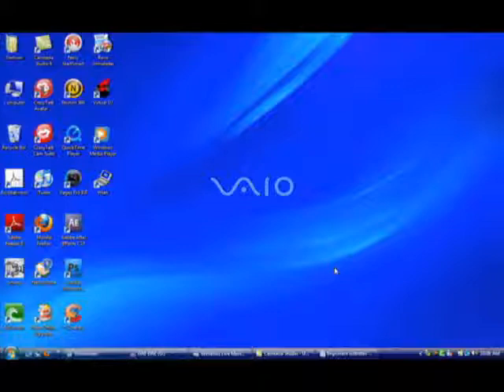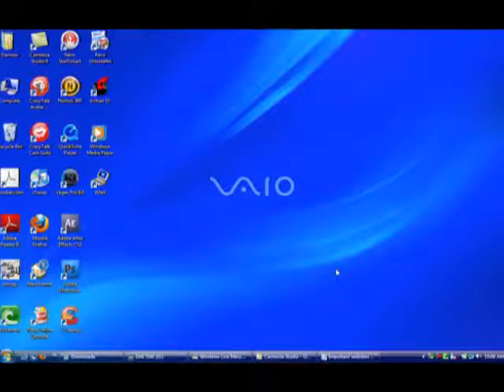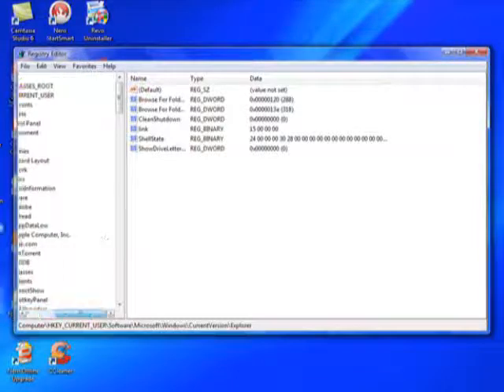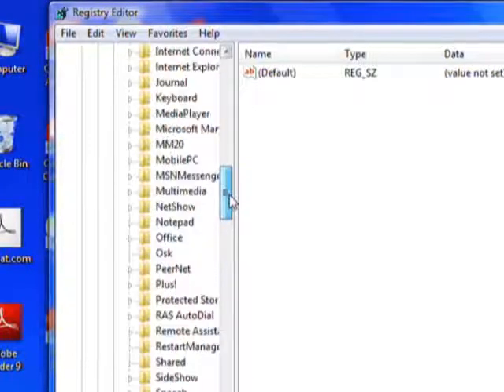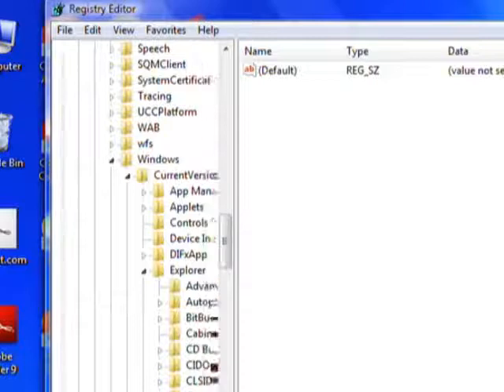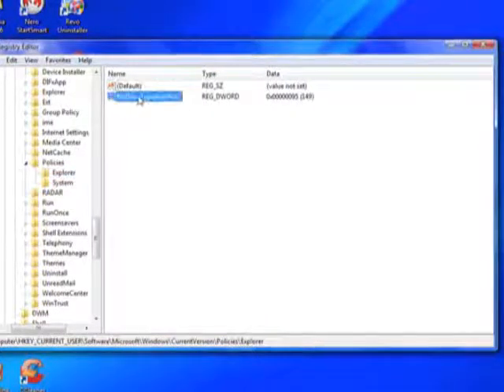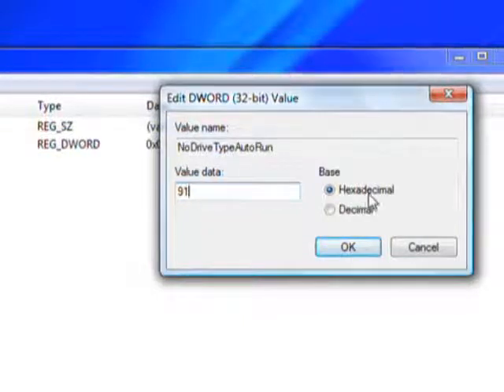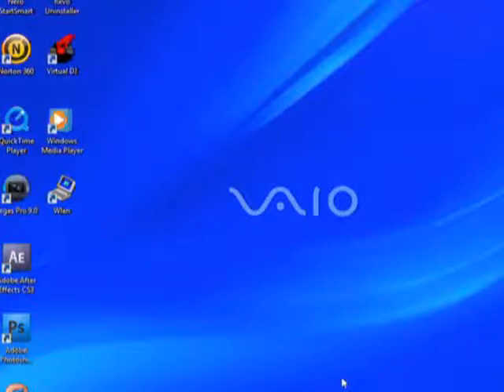How to Fix Autoplay/Autorun in windows vista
Basically this video is showing how to fix the autoplay settings in windows vista because sometimes it doesnt work for some reason.

Hkey current usser/ soft/ micro/wind/ccurver/polic/explorer   bit 91
HKEYY_CURRENT_USER\SOFTWARE\MICROSOFT\WINDOWS\CurrentVersion\Policies\Explorer and change the Bit to 91